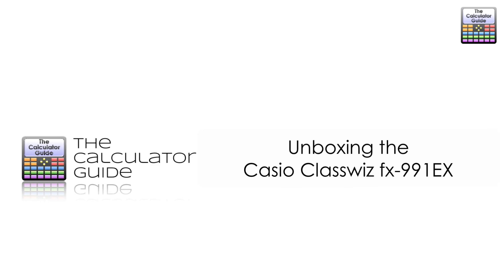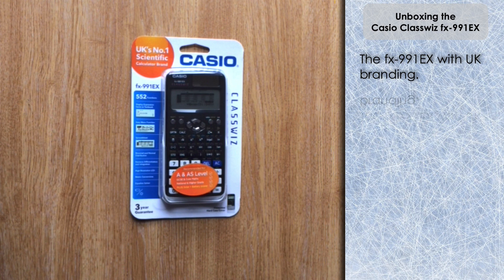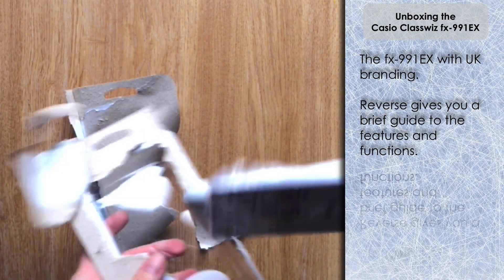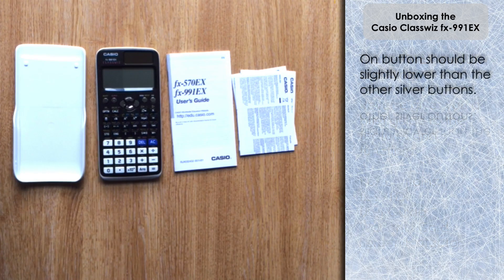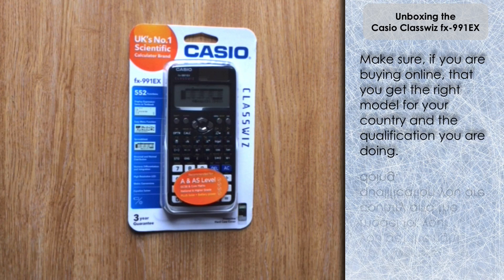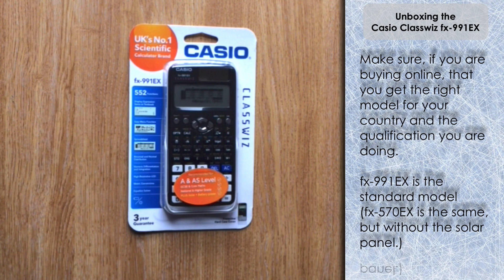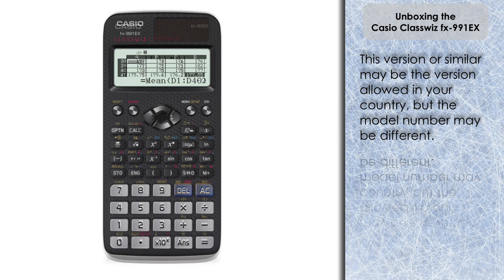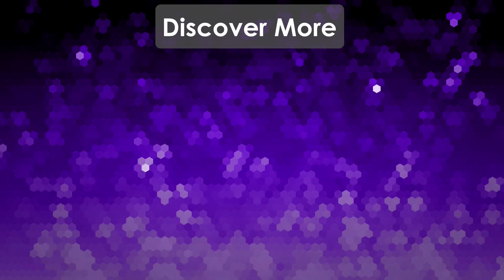Calculator Unboxing Casio Classwiz fx-991EX (UK Branding Edition)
Finally, a video unboxing the Casio Classwiz fx-991EX. This particular version has the UK branding on it. I show you what's in the box and then talk about the different models of Classwiz and why you must be careful when buying online.

Generic Classwiz pictures are property of Casio Ltd.